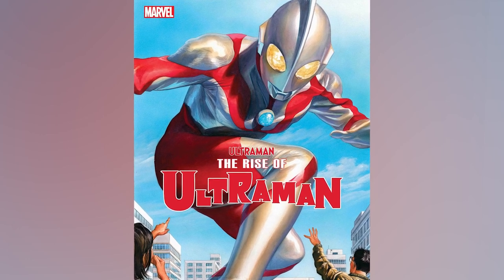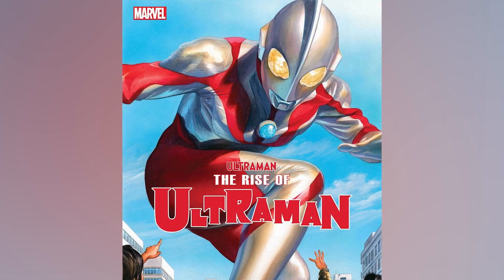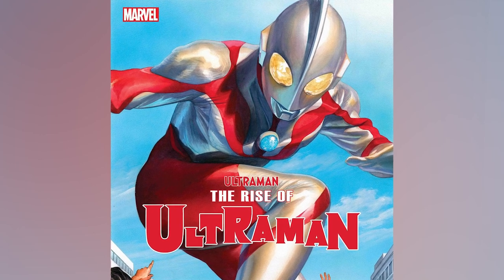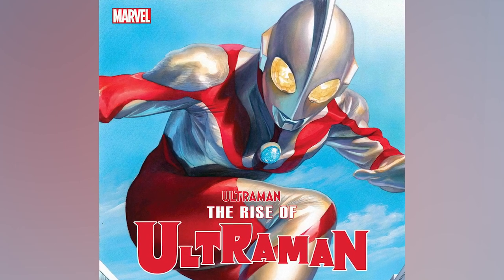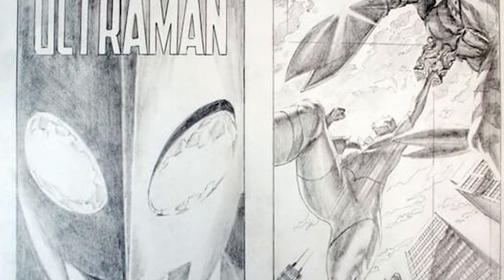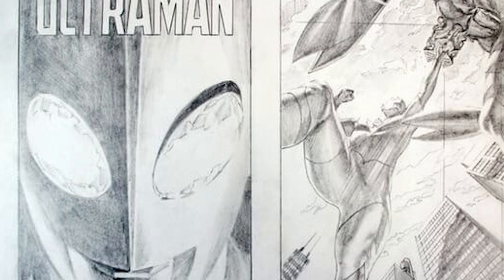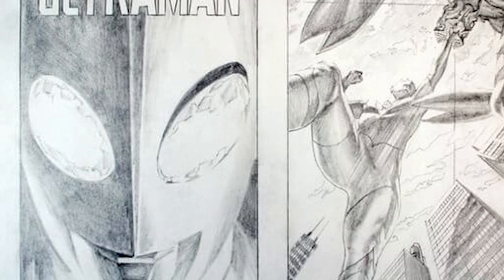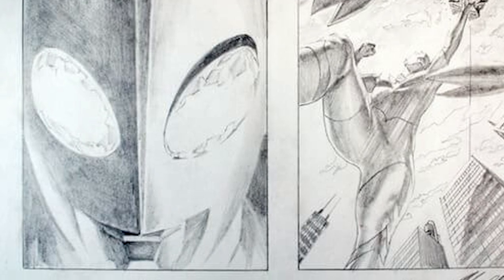The Rise of Ultraman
Alex discusses a return to his character work on Ultraman in 2020.

Follow Alex @alexrossart on Facebook, IG, Twitter, and now TikTok.